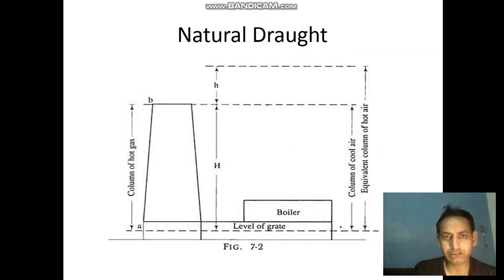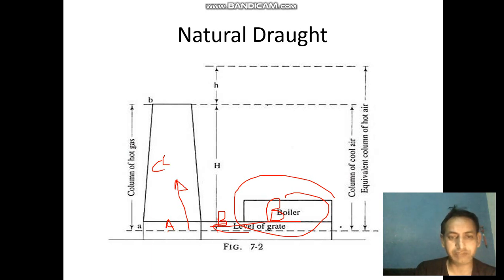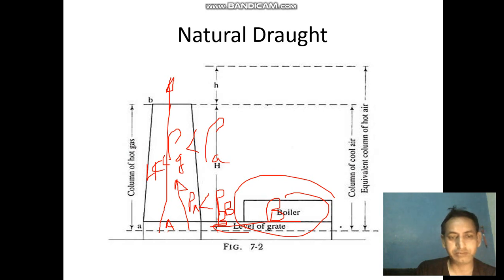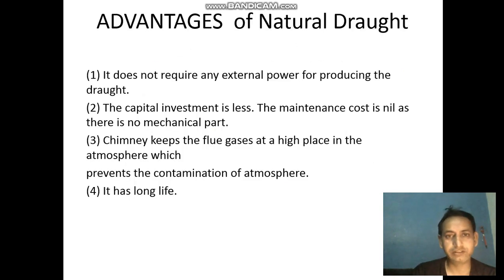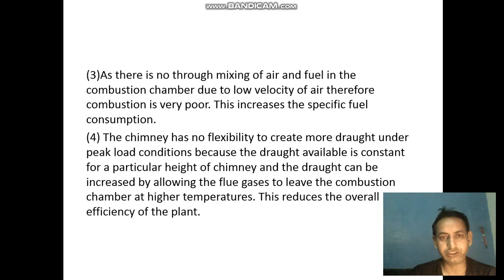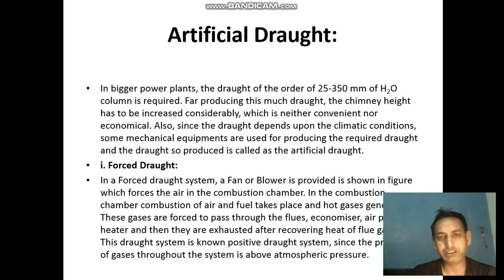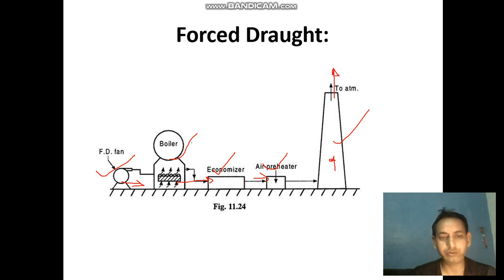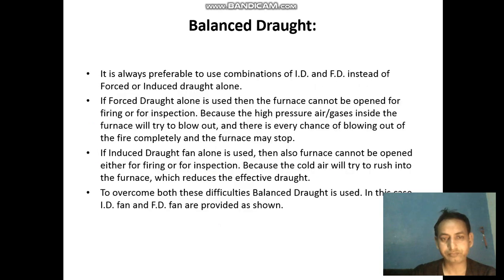Boiler Draught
Natural and Artificial Draught